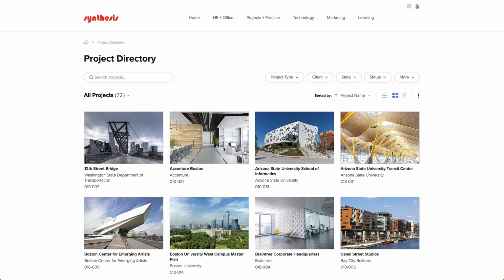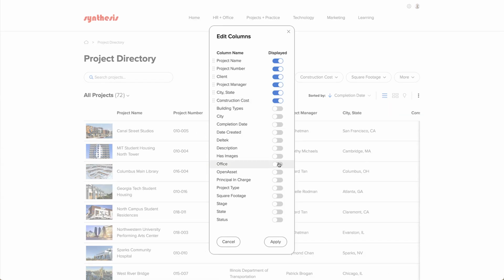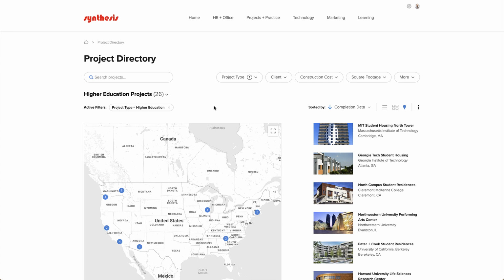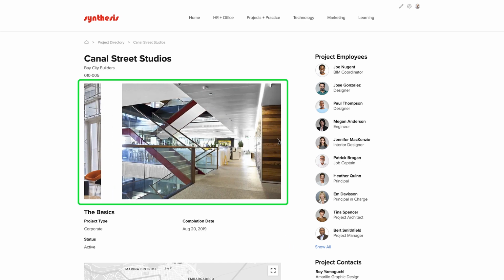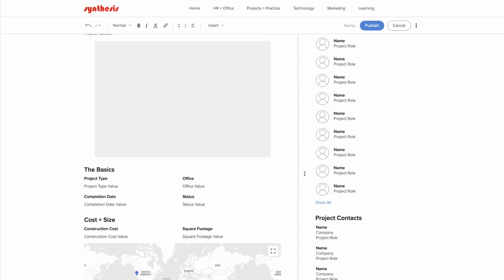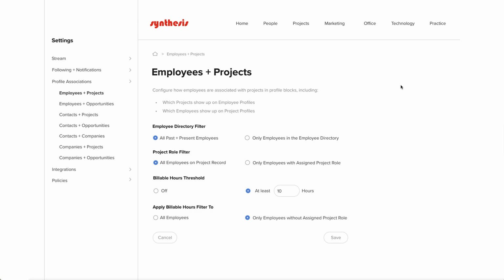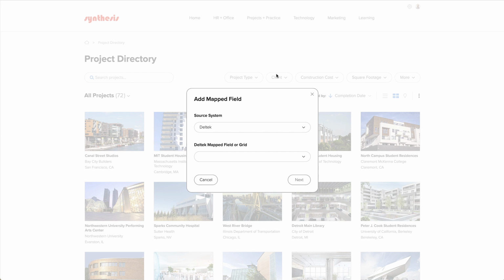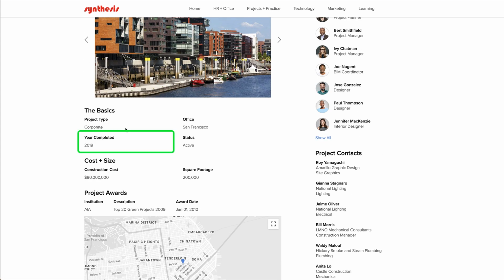S6 106: Configuring Project Directories + Profiles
This video provides a detailed overview of the core tools and techniques for configuring Synthesis 6 project directories and profiles, including:

00:00 Configuring Default Directory Views
05:20 Creating Additional Global Directory Views
* Adding Global Directory Views to Navigation
* Configuring Profile Layouts
* Adding Mapped Fields
* Configuring Mapped Fields